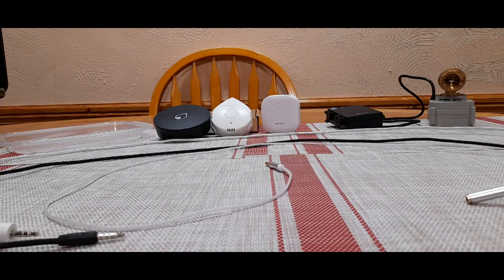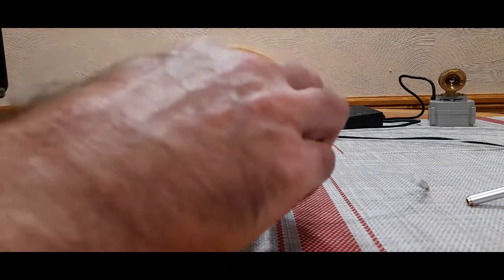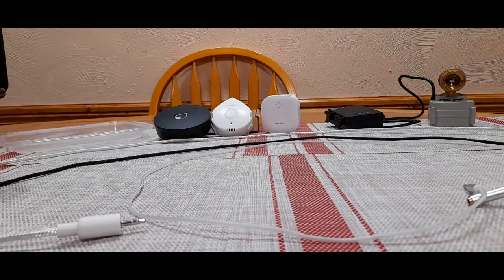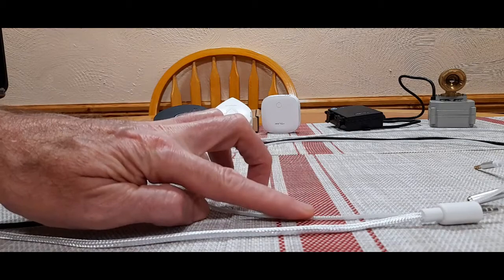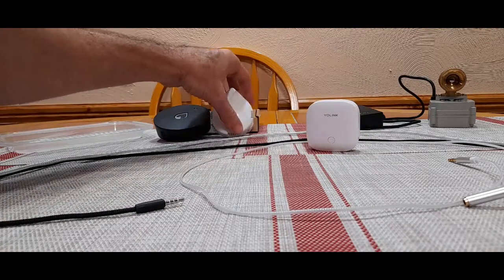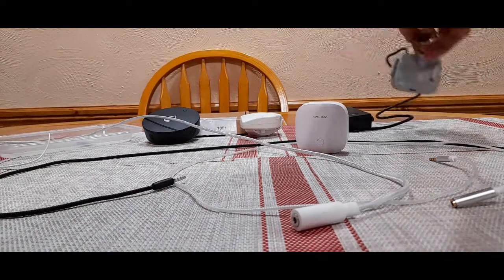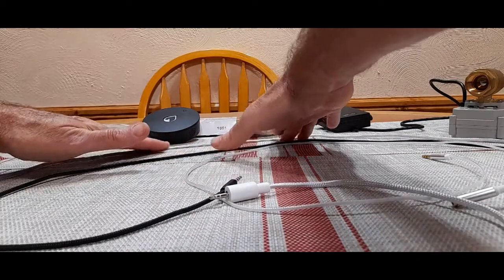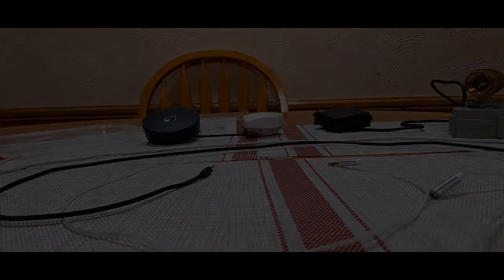Water Detection Cable Review: Yolink, Phyn & Honeywell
Water leak detection cables are a critical protection component against water leaks.   This video describes the various cables available, while highlighting some deficiencies.